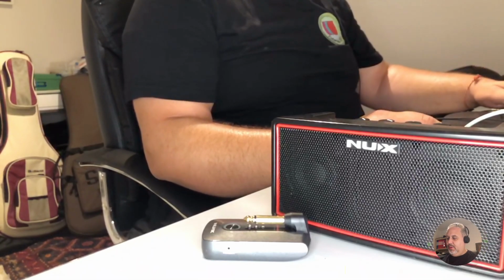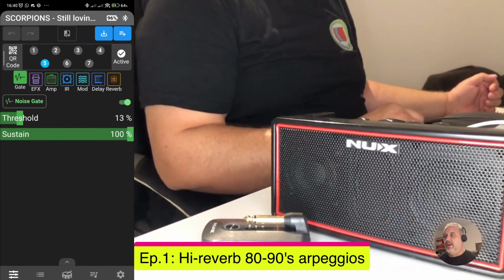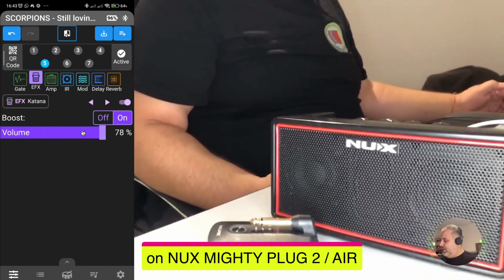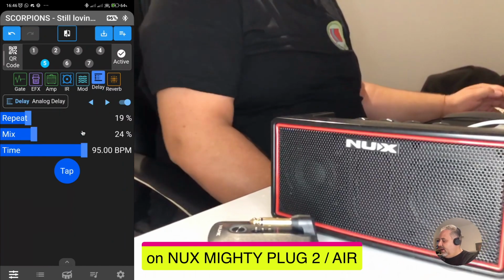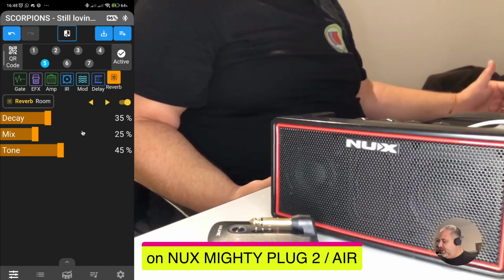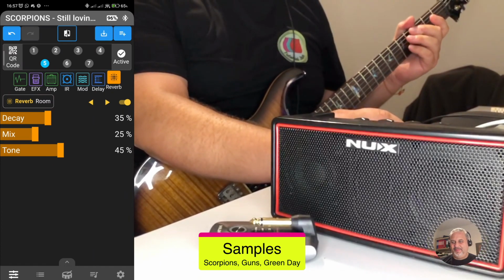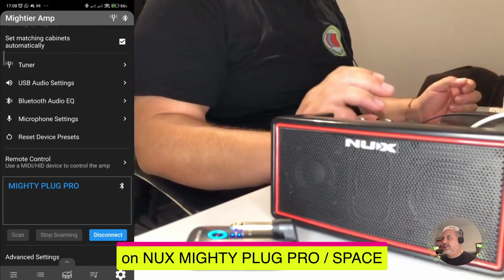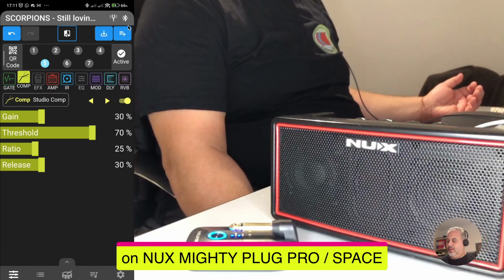GUITAR 30: NUX Mighty effects, 80's 90's High Reverb Arpeggios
Following the guide where I suggested how to build up a satisfying effect chain and how to translate it into NUX Mighty devices as promised I would like starting to share the approach to build up some specific tones.

The logic behind this is valid whichever way you build your chain: in a modeler, real pedals and cabinet, DAW software... I will be showing you an example using NUX Mighty Air (also valid for NUX Mighty Plug MP-2) and NUX Mighty Plug Pro (also valid for NUX Mighty Space).

Here below the QR codes for the presets I created in the video:

EXCEL FILE with details about this content and in-depth description for all NUX Mighty devices selections

00:00 - Intro
01:23 - Hi-Reverb 80-90's arpeggios
03:21 - How to get it on NUX Mighty Air / Mighty Plug MP-2
12:50 - Some examples (Scorpions, Guns, Green Day)
16:10 - How to get it on NUX Mighty Plug Pro / Mighty Space
24:35 - Conclusions